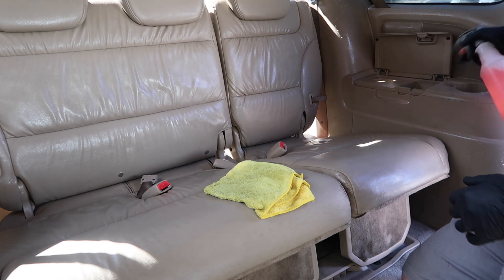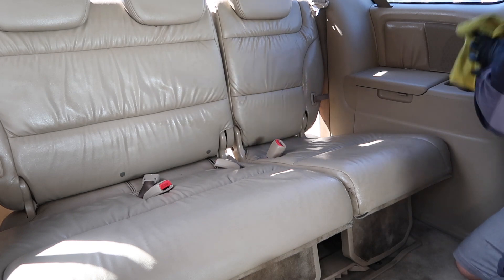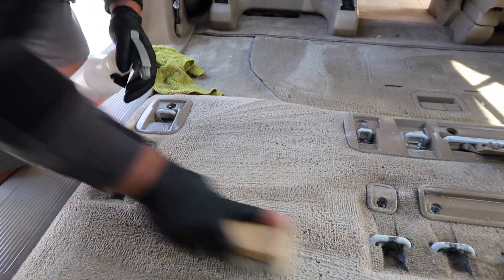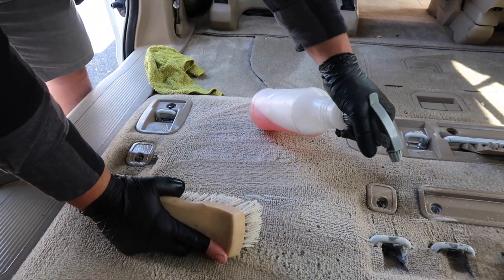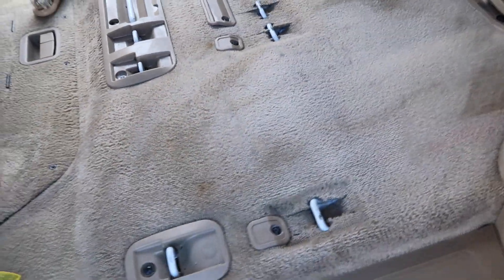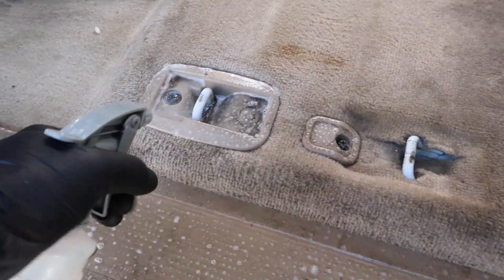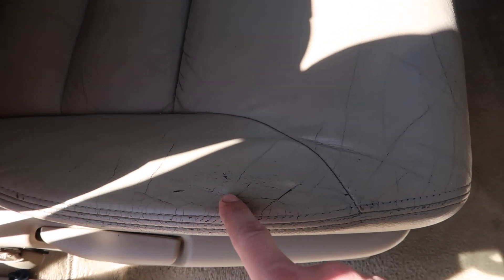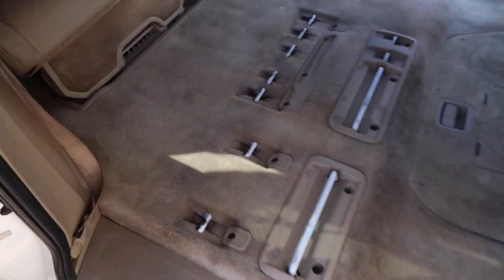Interior Car Detailing Secrets On A Trashed Mini Van - Cleaning A SUPER dirty interior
Interior Auto Detailing Hacks On A Trashed Mini Van.

Jimbo was called out to do this pre sale detail on an old, worn out mini van.  The client wasnt looking for perfection, but just to clean up the old dirty carpets, dirty leather seats and clean out the entire car to get it ready to sell. Jimbo was able to achieve this pre sale detail in a few hours, leaving the car looking much better then before and MOST importantly the client happy with their auto detailing experience.